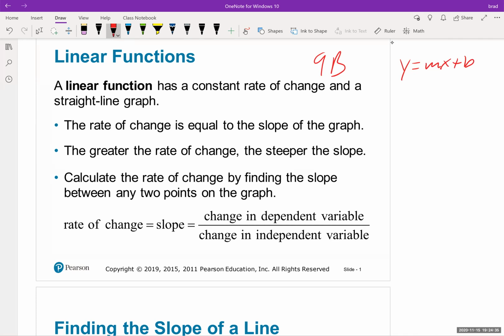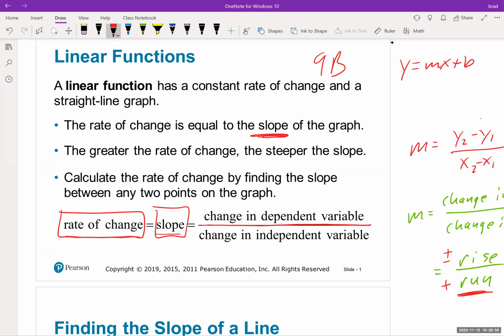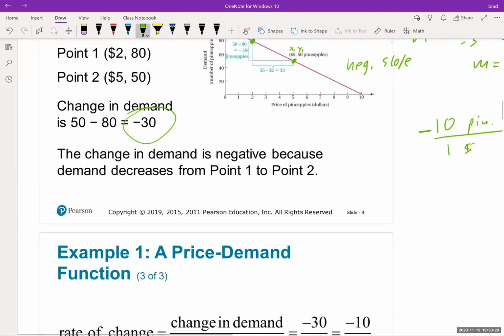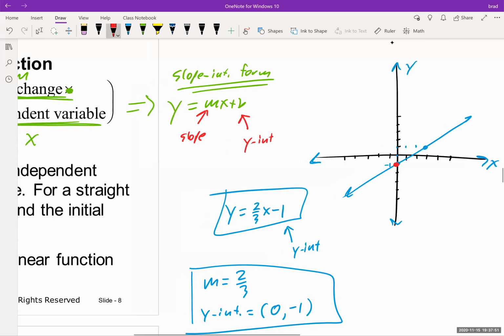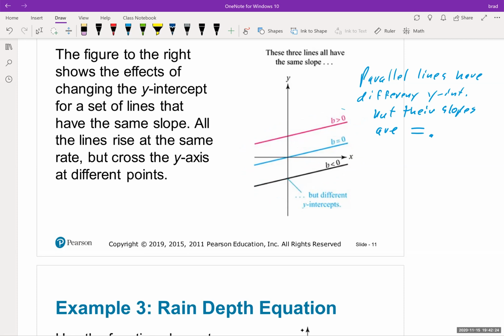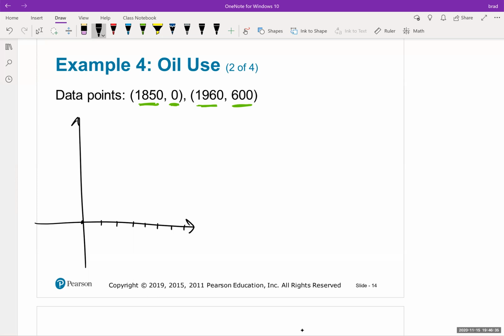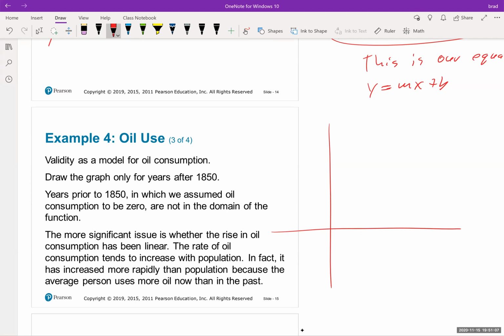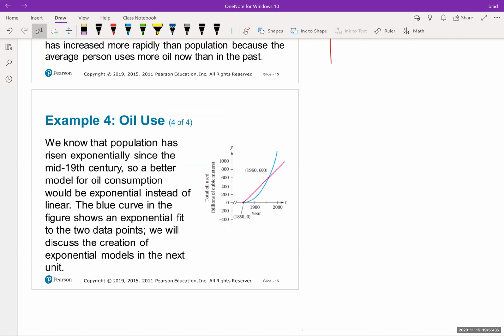Math 120 9B